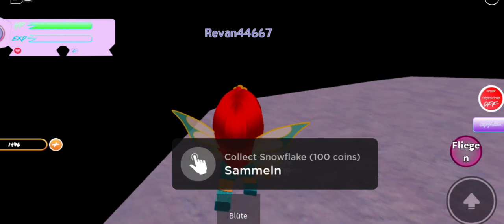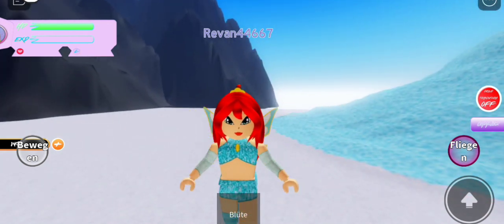HOW TO GET CRYSTAL SIRENIX IN ANGELIX CLUB!!